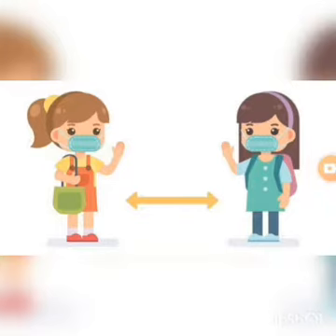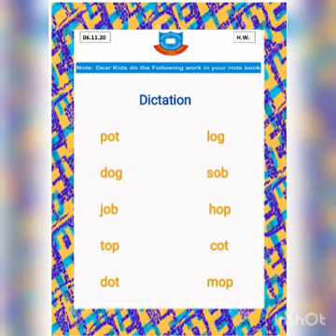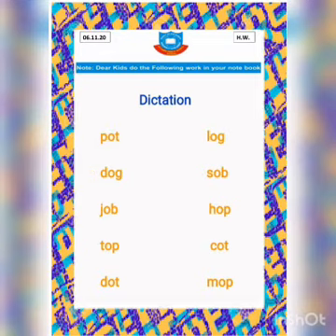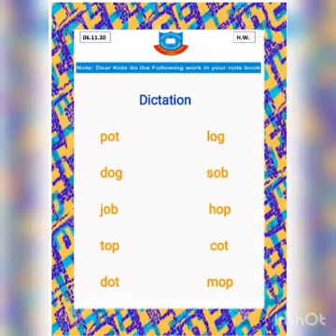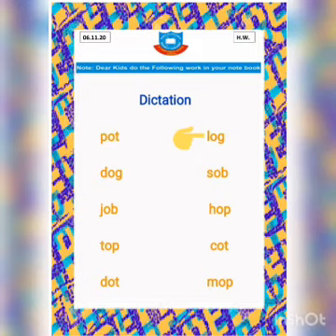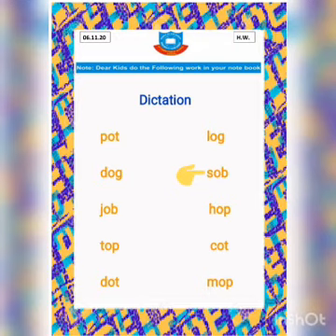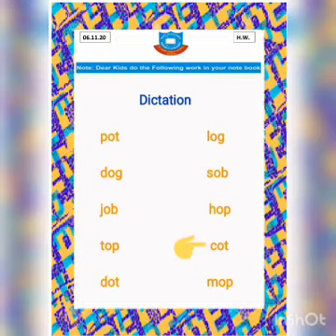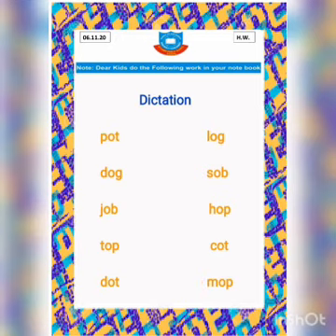Class_Ukg Sub_Eng